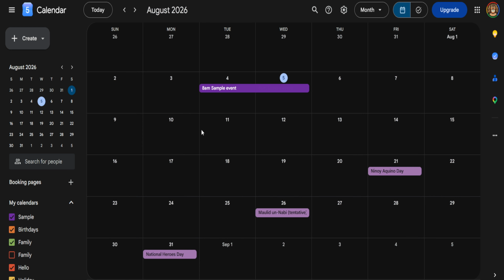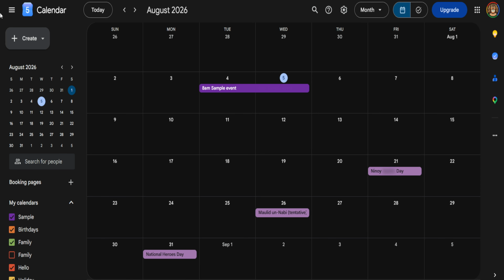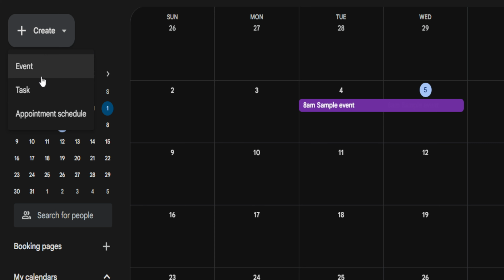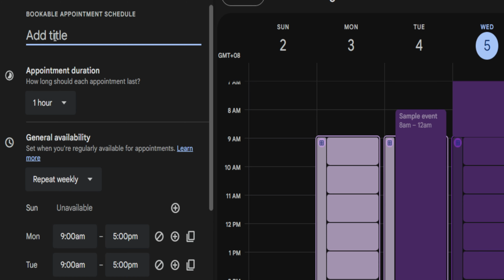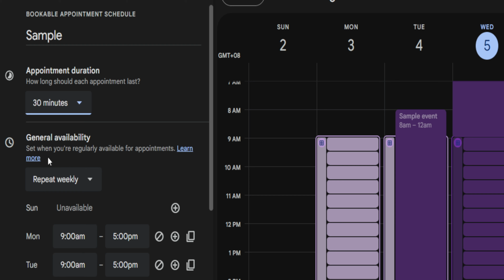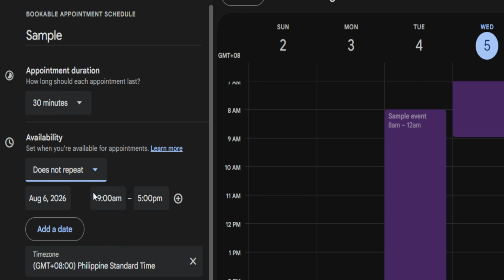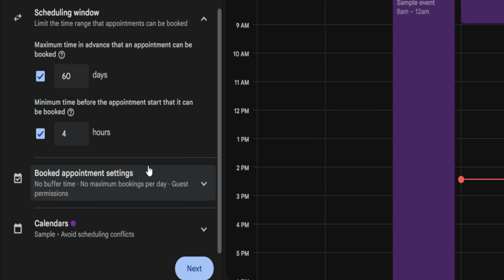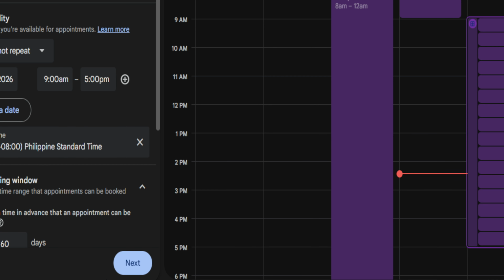How to Use Appointment Schedule in Google Calendar (2026) | Step-by-Step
Learn how to use appointment schedule in Google Calendar to let clients book time with you directly from a shareable link. In this tutorial, you'll see how to create an appointment schedule, set your availability, customize booking pages, and share your calendar link with anyone. This method uses the latest Google Calendar interface and works for both free and Workspace accounts. Whether you're managing client calls, consultations, or team meetings, this is the most current way to set up bookings without third-party tools. Follow each step and you'll have a fully working appointment schedule live by the end of this video. Give it a try and drop a comment if you have questions.